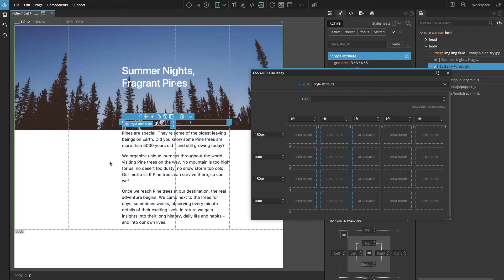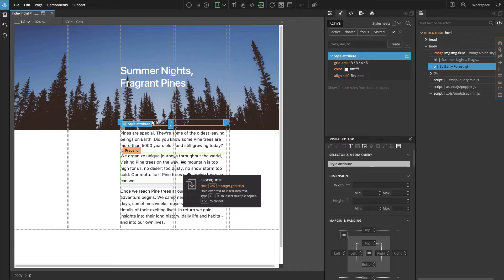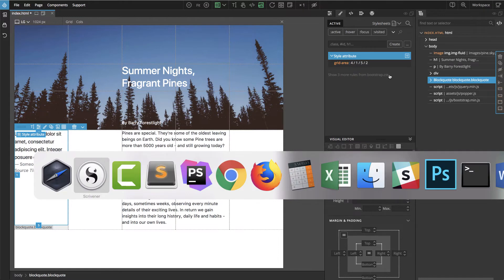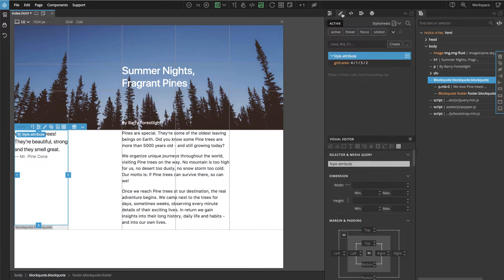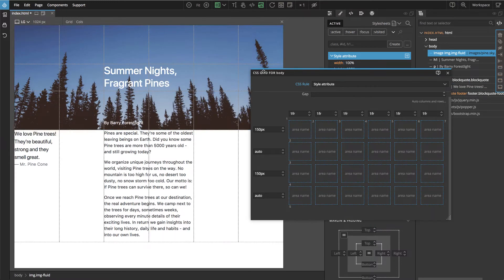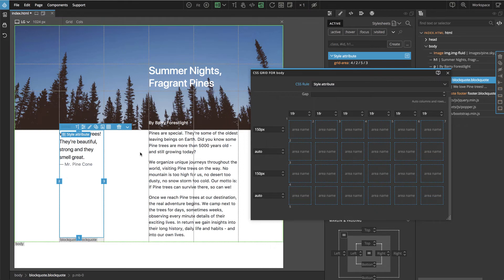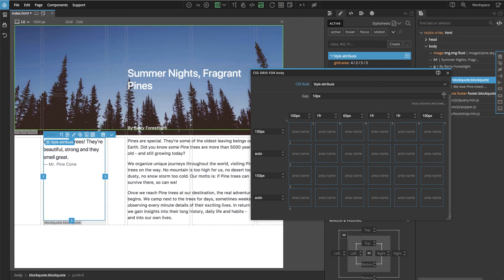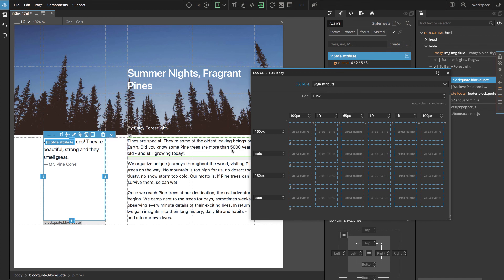4. Dropping Elements in the Grid - Summer Nights, a CSS Grid Tutorial